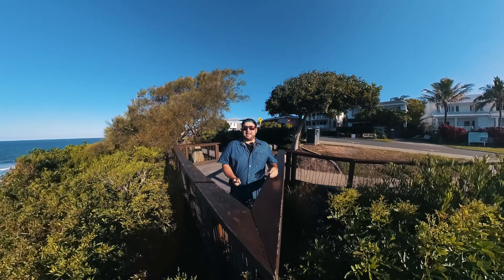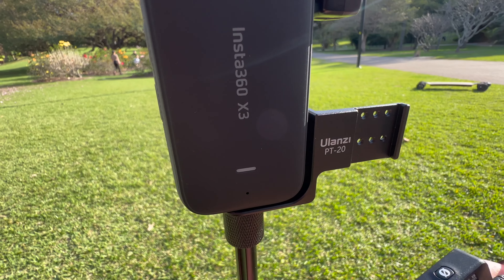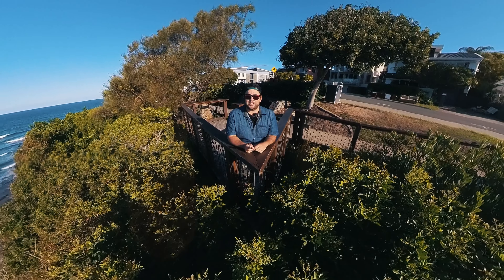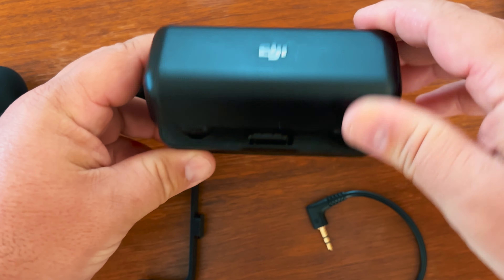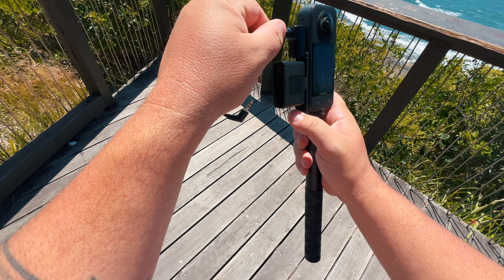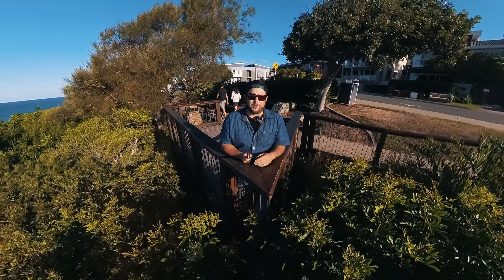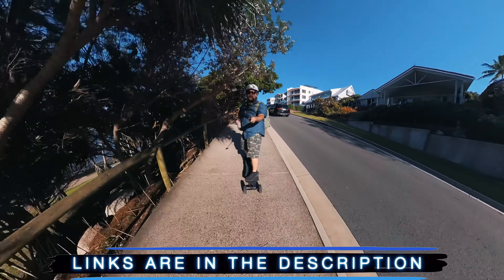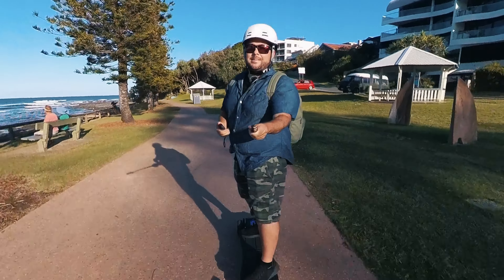Insta360 X3 with a DJI WIRELESS MIC... SUPER EASY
So the Insta360 X3 is a really great & fun camera. It was awesome using it with the Rode Wireless, but xmount360 created a way to use your DJI wireless system.

(one month FREE)